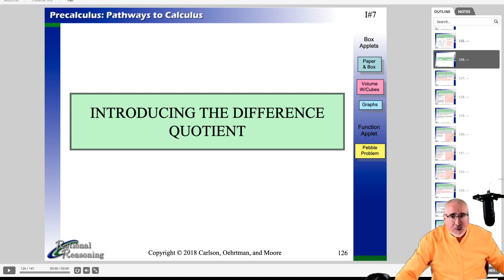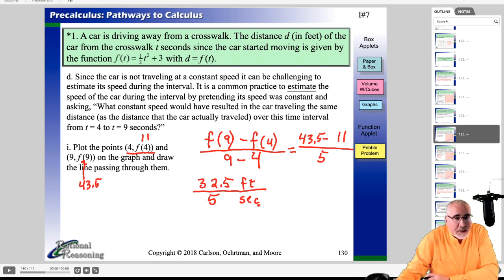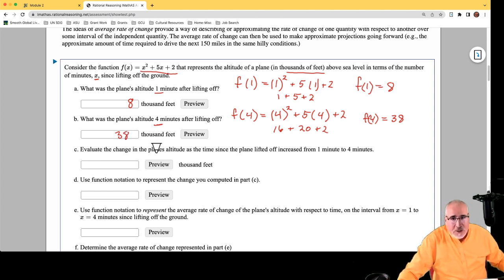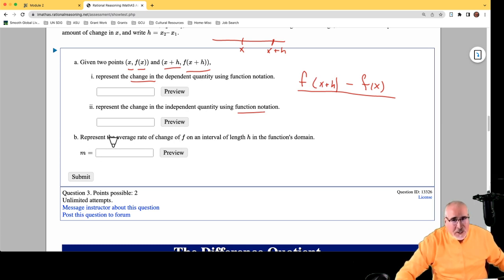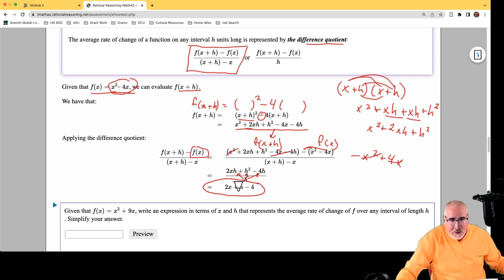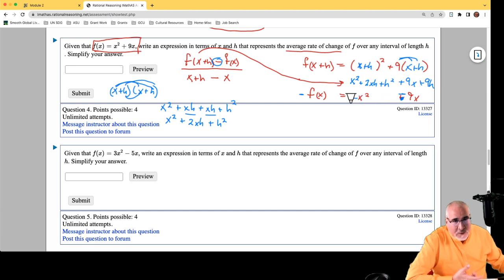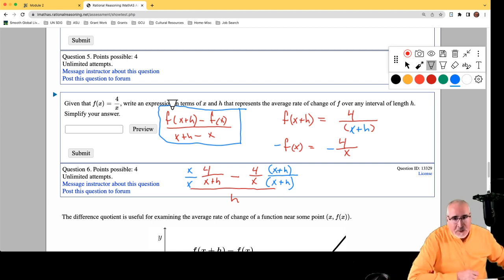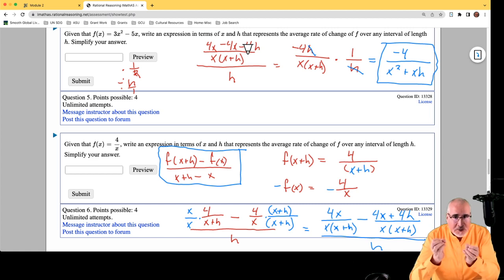MAT170Pathways3 7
Section 3.7 Difference Quotient